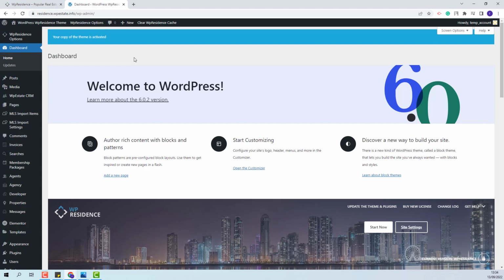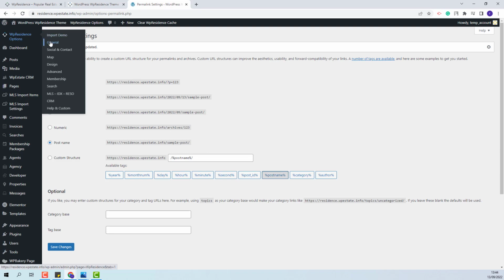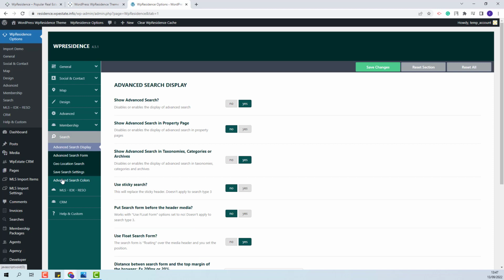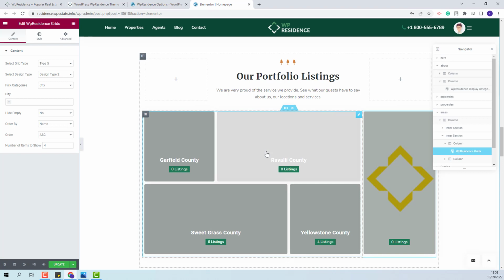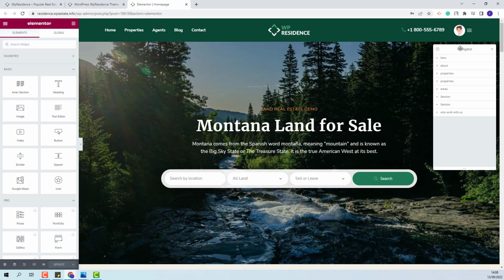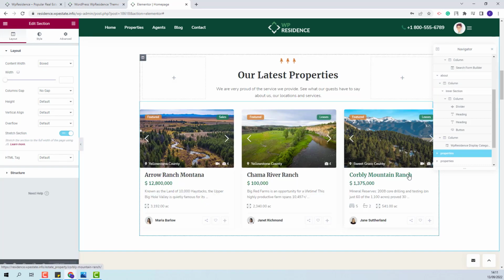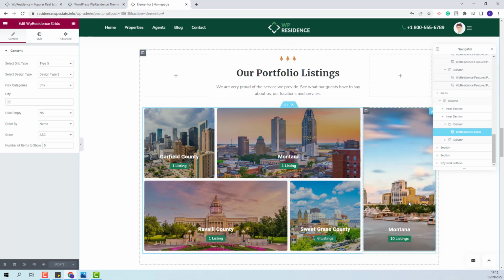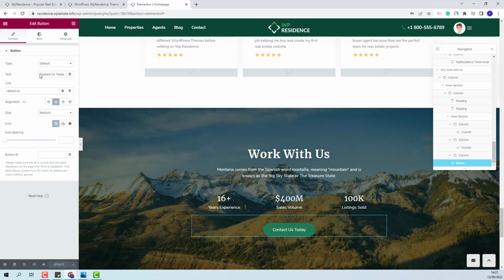How to import Montana demo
In this video will explain the steps you need to take after the Montana demo is imported. You will learn how to add images for various blocks and other details.